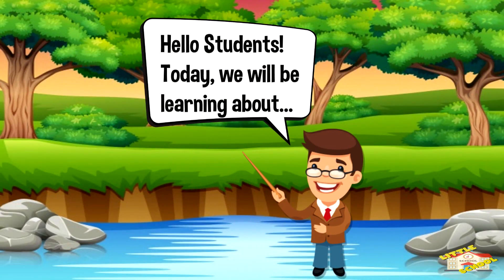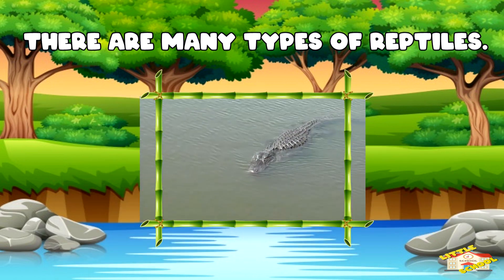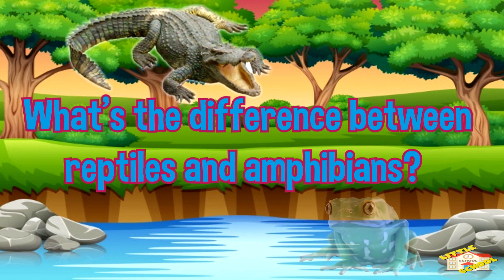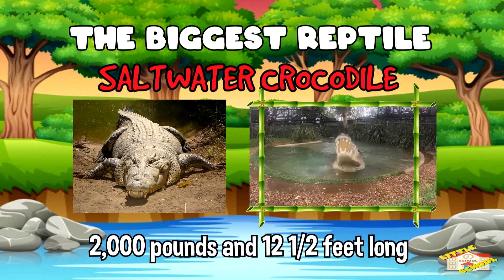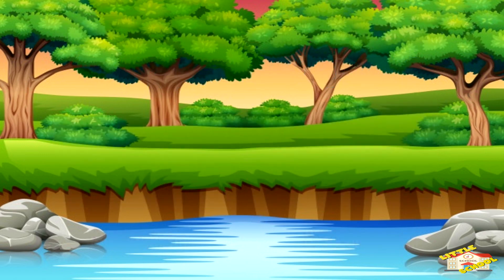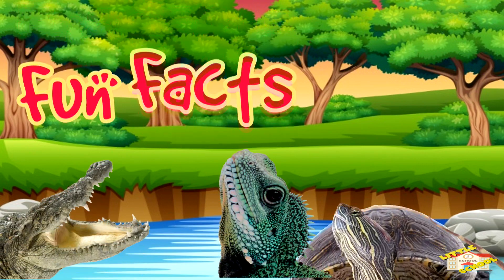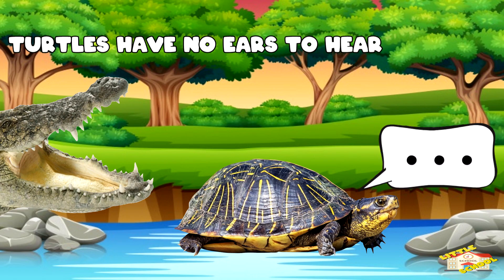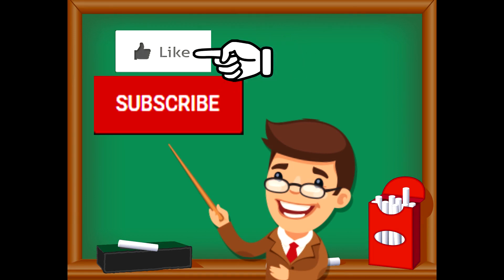Reptiles | Science for Kids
Hello, there.
Today, we will be learning about Reptiles.
We will learn about the many types of Reptiles and some fun and amazing facts about them.

So join us and we hope you enjoy today's lesson.